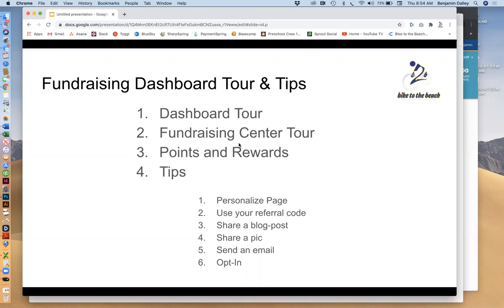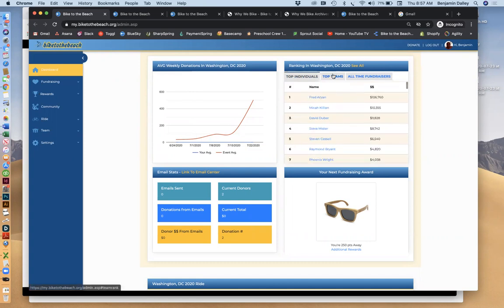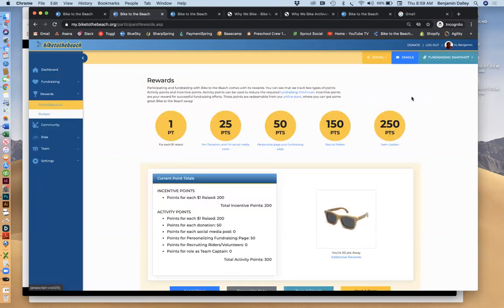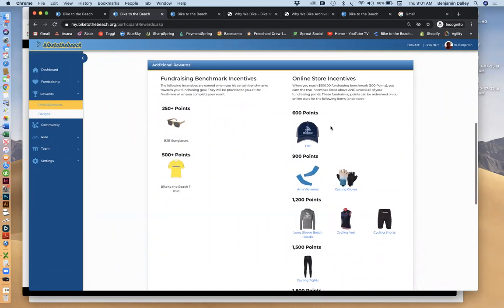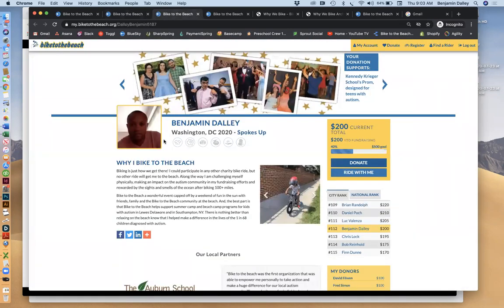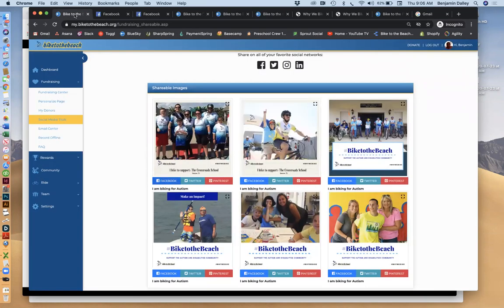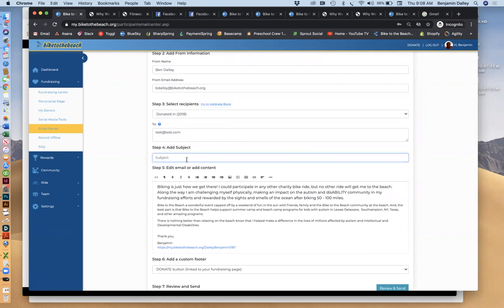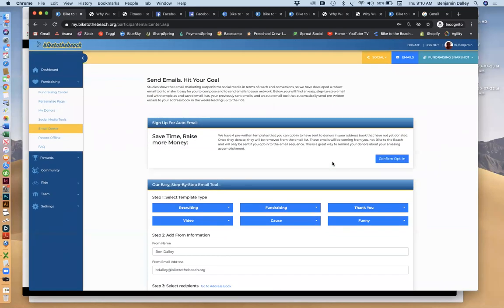Fundraising Portal Tip: Backend Dashboard Tour & Fundraising Tools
Our fundraising software is designed to make fundraising fun and easy. Here is how to use it to hit your fundraising goal.